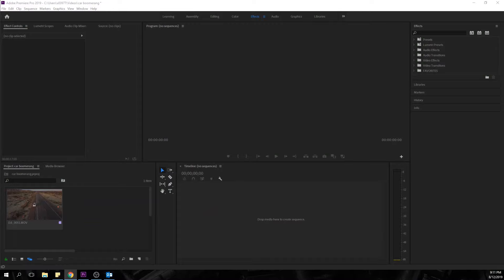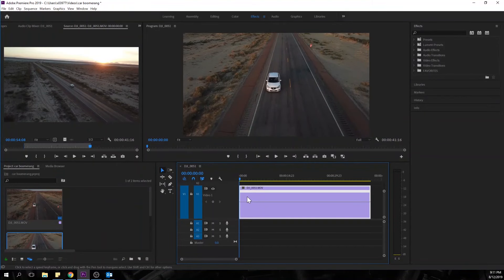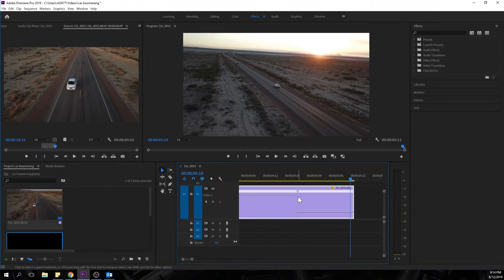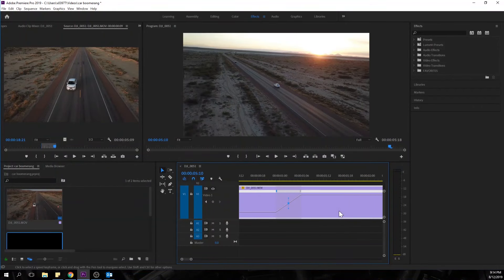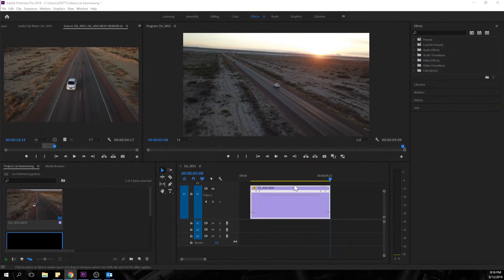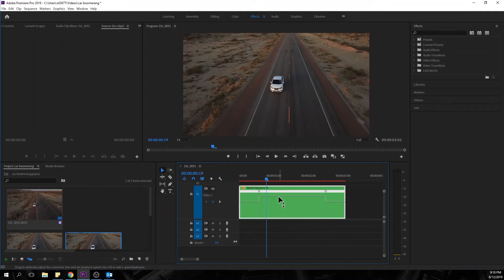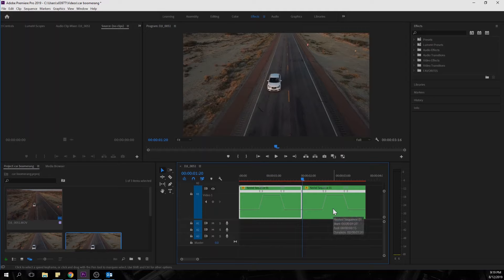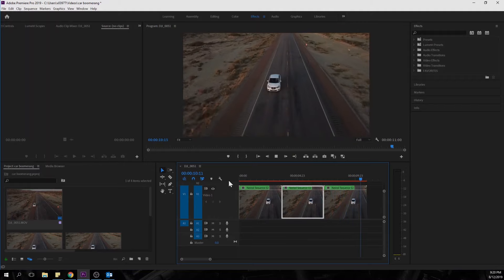How to Create a BOOMERANG style video (Loop Effect) in Premiere Pro Tutorial